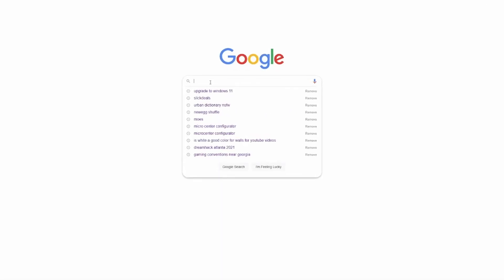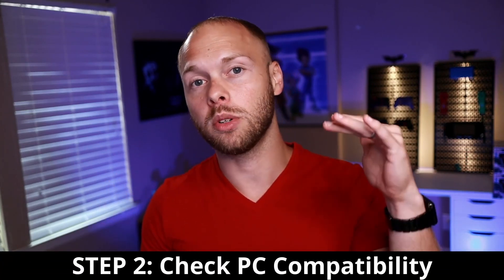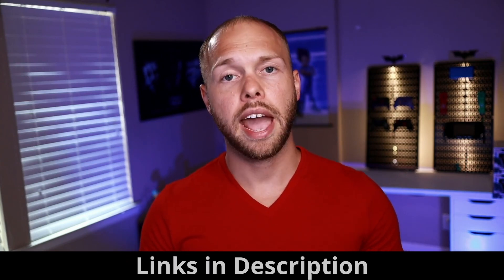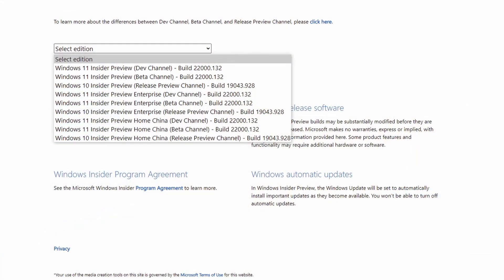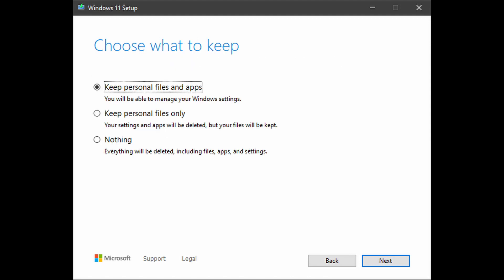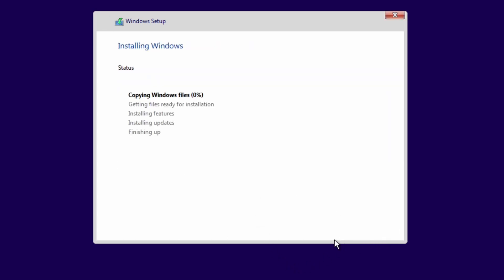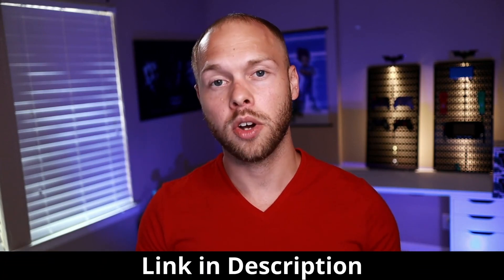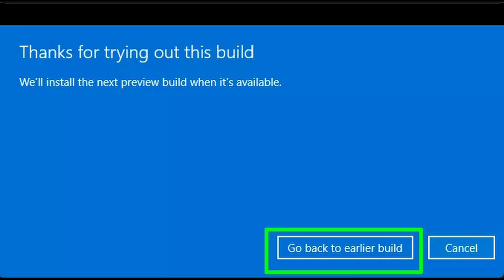How to install Windows 11 For FREE!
In this video, I teach you how to install Windows 11 for free. I also teach you how to install Windows 11 on a USB drive and a virtual machine. I also teach you how to downgrade to Windows 10 in case you don't like Windows 11.

This video addresses all the following topics:

How to install Windows 11 on a USB drive
How to install Windows 11 on a virtual machine
Windows 11
WhyNotWin11
Rufus
The music in this video is from Harris Heller Streambeats. You may have heard about this from the Alpha Gaming YouTube channel.
🎬Chapters
🕒 0:00​​​​ - Intro
🕒 0:47​​​​ ​​​ - Backup your data
🕒 1:16​​​​ ​​​ - Windows 11 System Requirements
🕒 1:48 ​​​ - WhyNotWin11
🕒 2:27​​​​ ​​​ - Download Windows 11 ISO File
🕒 3:20​​​​ ​​​ - Windows 11 Developer Build vs Beta
🕒 3:45​​​​ ​​​ - How to install Windows 11
🕒 5:03​​​​ ​​​ - Install Windows 11 on a USB Drive
🕒 5:48​​​​ ​​​ - Install Windows 11 on a Virtual Machine
🕒 6:25​​​​ ​​​ - How to go back to Windows 10 From Windows 11